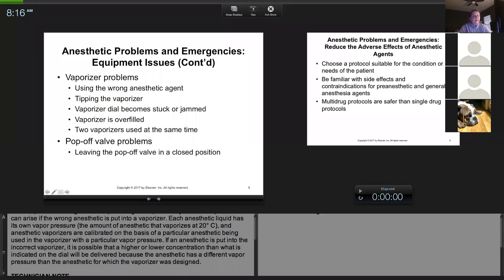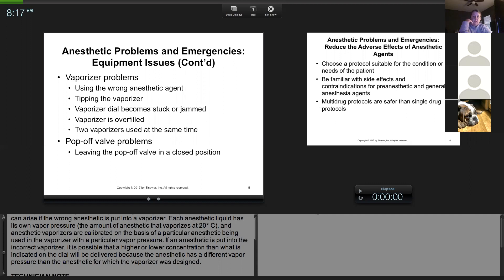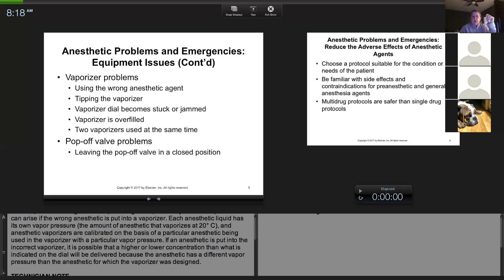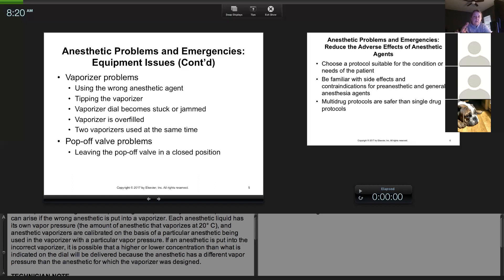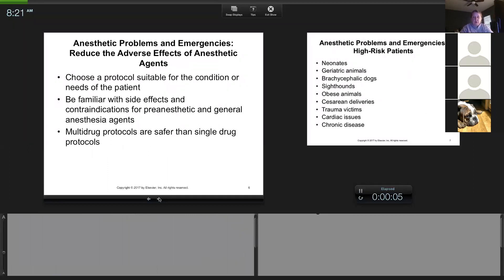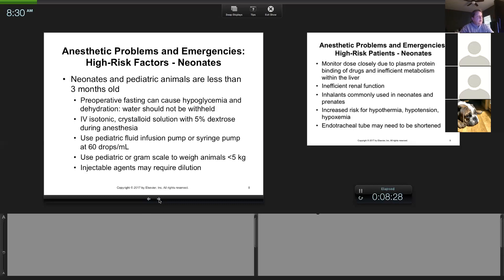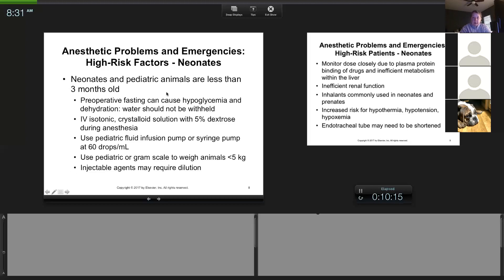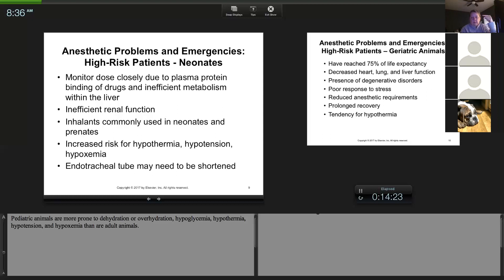anes e cont fri